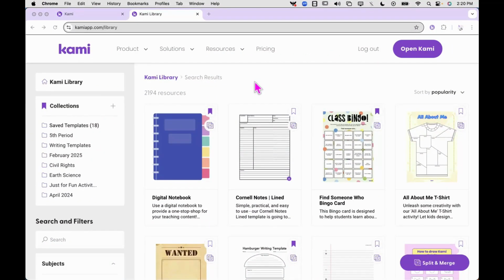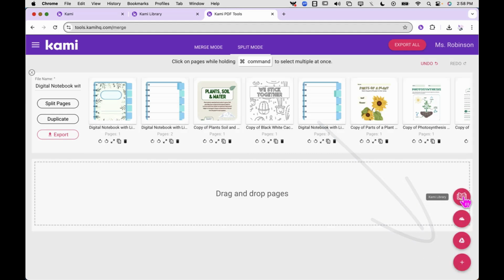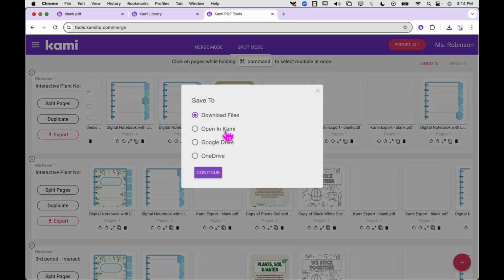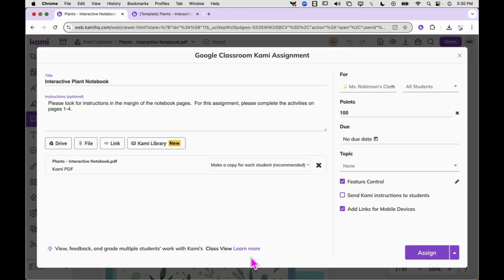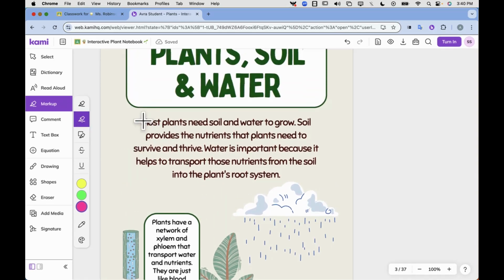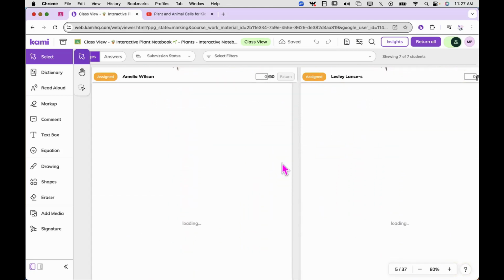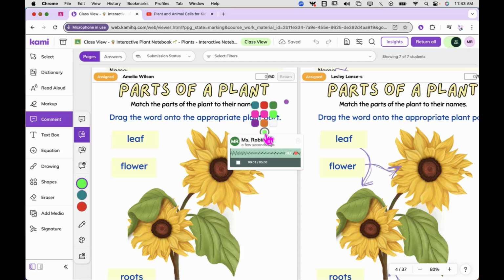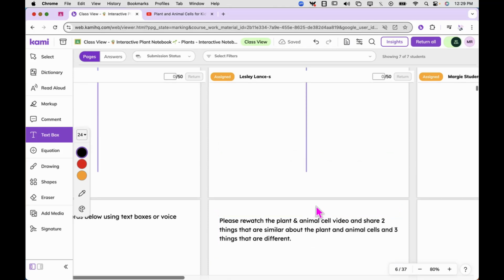Designing & Managing Interactive Digital Notebooks with Kami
Interactive Digital Notebooks are a fantastic tool for teaching and learning. In this video, we explore the steps for designing digital notebooks, as well as ways to manage the notebook for students - checking for understanding along the way.